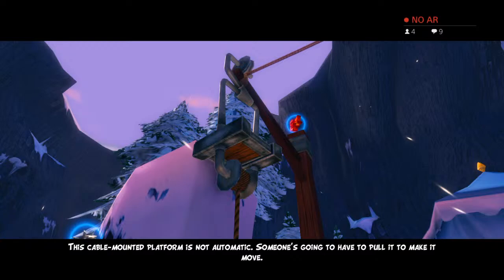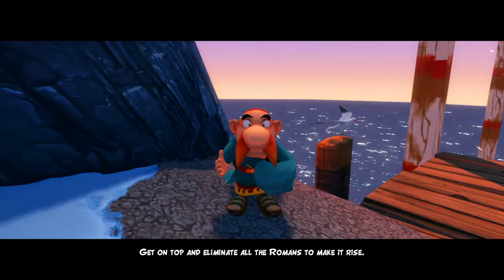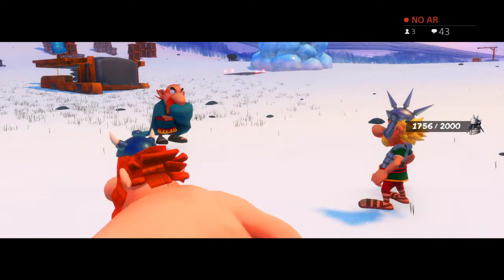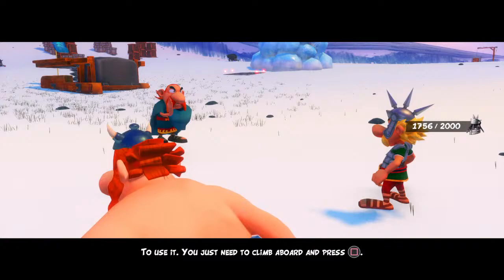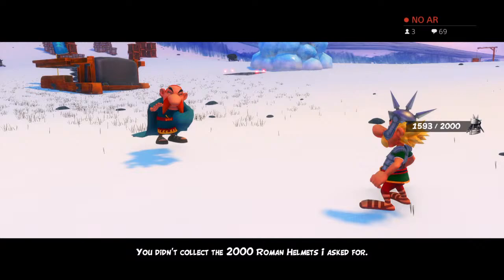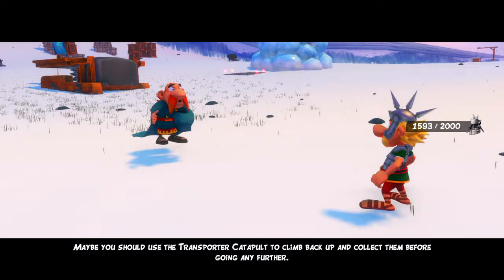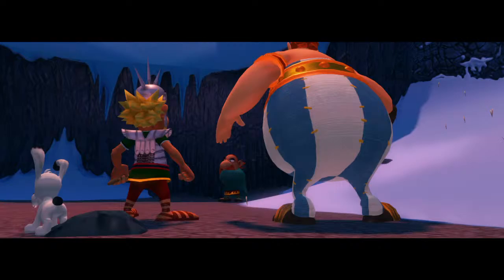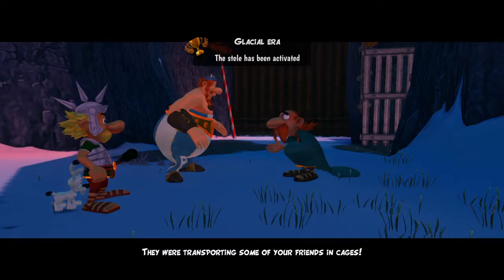Normándia #2-Asterix&Obelix Romastered!!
Boas pessoal daqui é Magzao PT, com mais uma live de Asterix & Obelix Romastered!!

É claro se fores novo no canal e se gostaste da live e do conteúdo não te esqueças de deixar um mega like, de partilhar para ajudar me na divulgação, subscrever o meu canal e de ativar o sininho!!